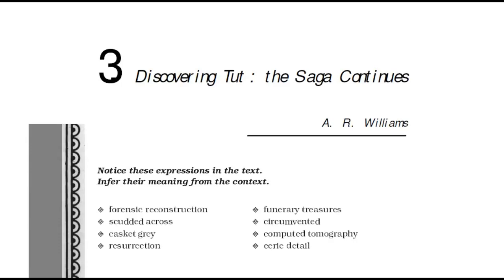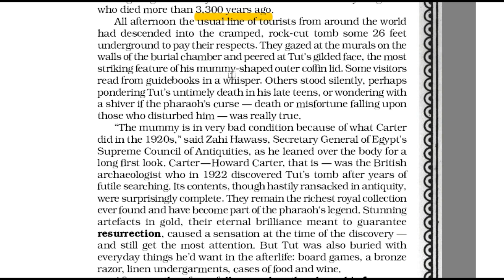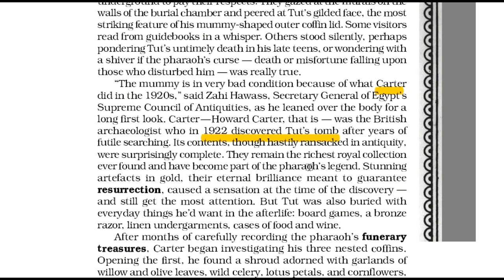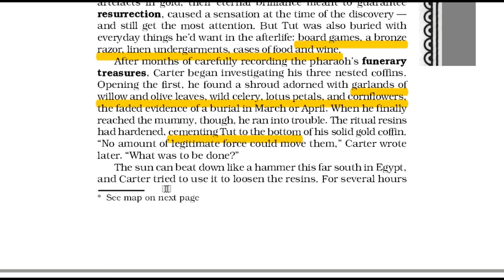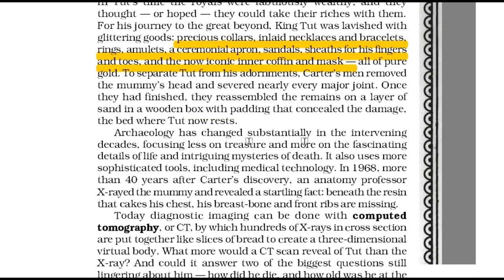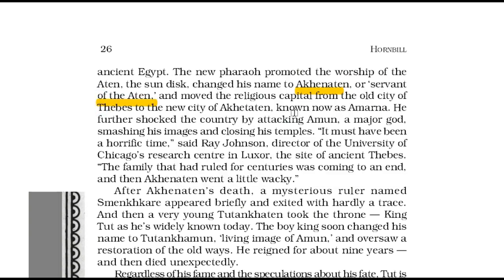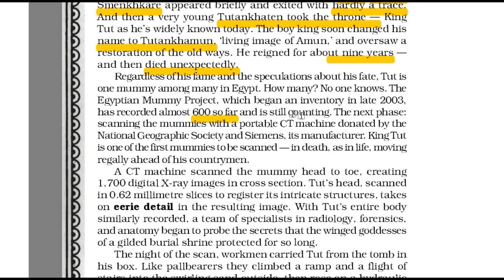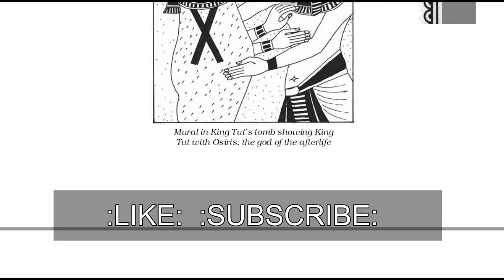Discovering Tut: The Saga Continues | Class 11| Hornbill | Chapter 3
This is the summary of the chapter Discovering Tut: The Saga Continues by A.R. Williams.
Best for last revisions!! 💯